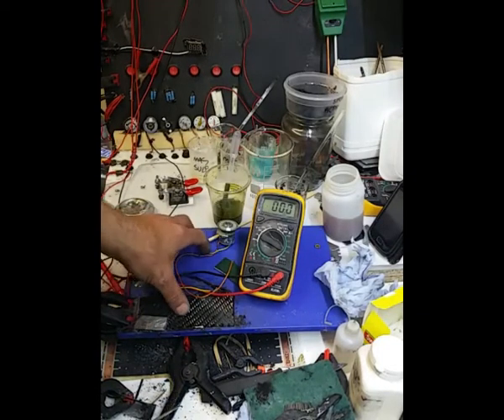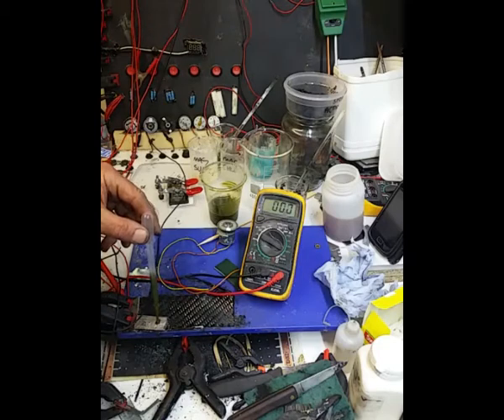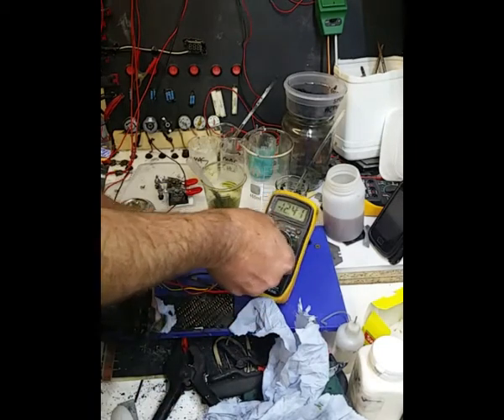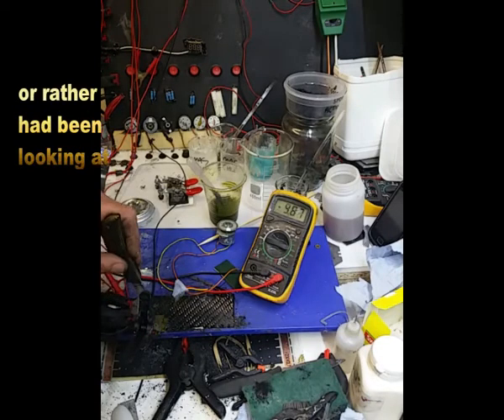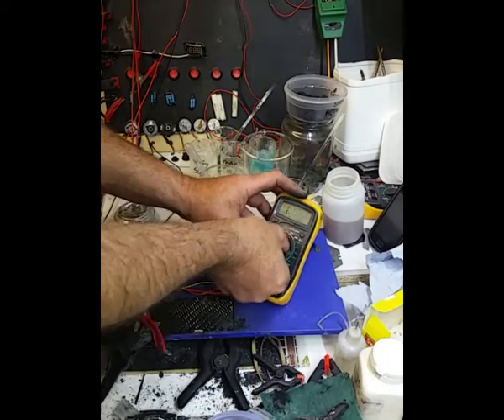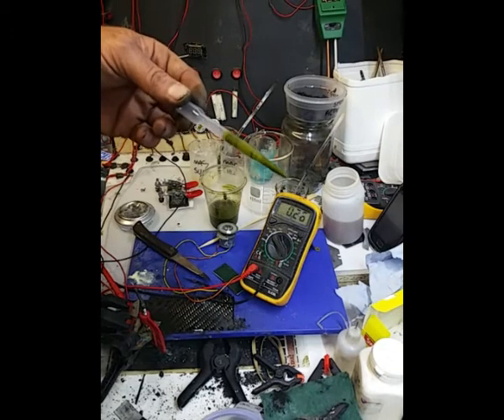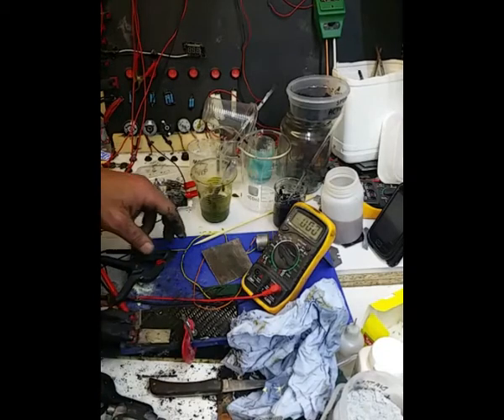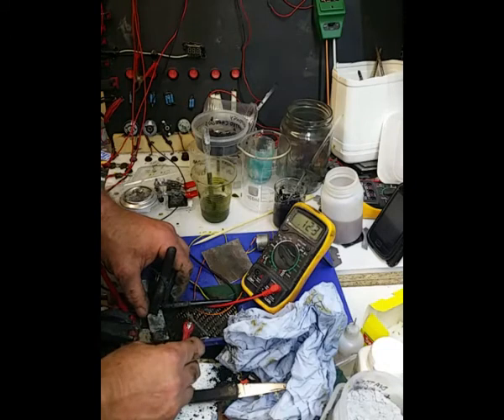chlorophyll battery ? or Peltier Effect you decide i'm not sure yet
Well after making my little gimmicky leaf battery a while back it just had me going and i could not stop thinking about the properties of Chlorophyll.
So i am experimenting with Chlorophyll in a few areas but decided to try this little experiment, and trust me what you see here is what you get. Try it !